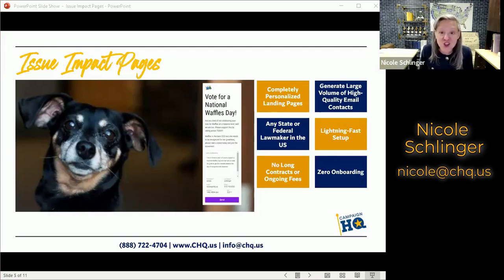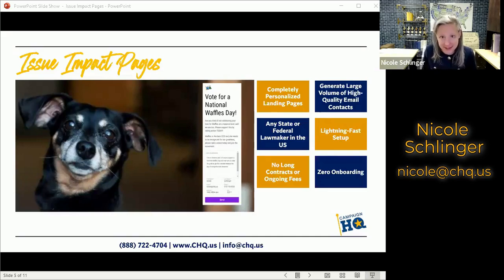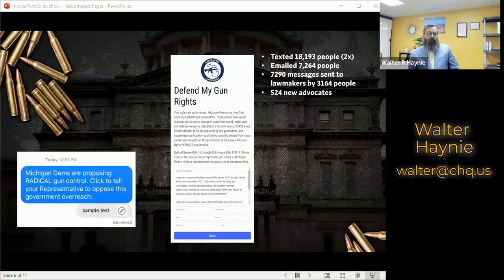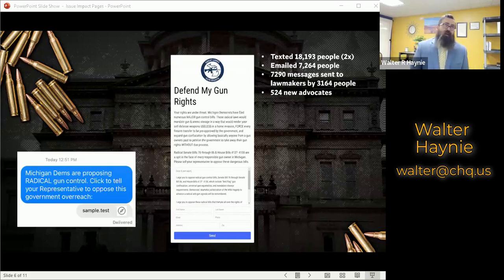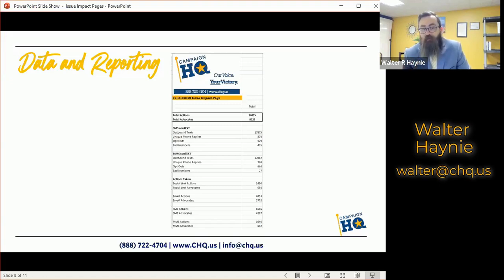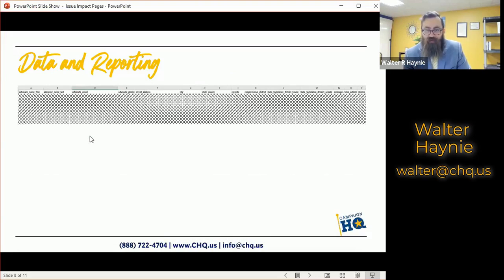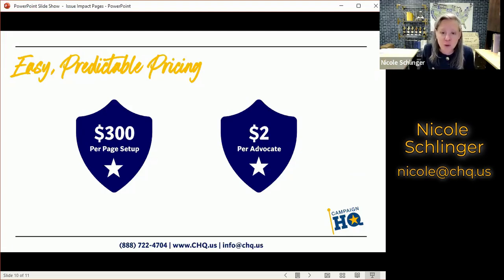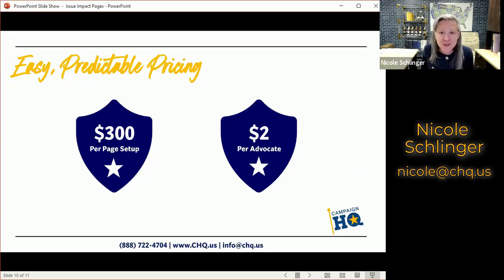Issues Impact Pages Webinar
Nicole Schlinger and Walter Haynie unveil CampaignHQ's newest service, Issue Impact Pages. In the world of legislative affairs, you don't have the time or the bandwidth for websites with a long-term commitment, subscription requirements, lengthy onboarding, or complex updating. You need to work at the speed of campaigns! CampaignHQ will help you win your issues.